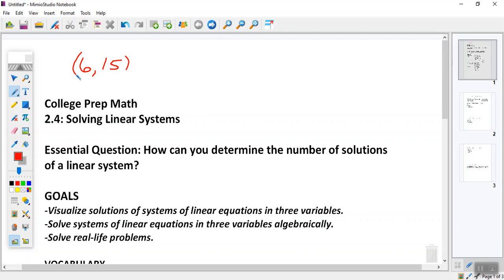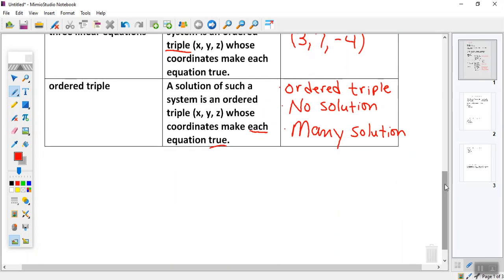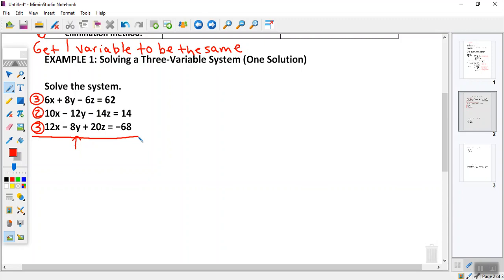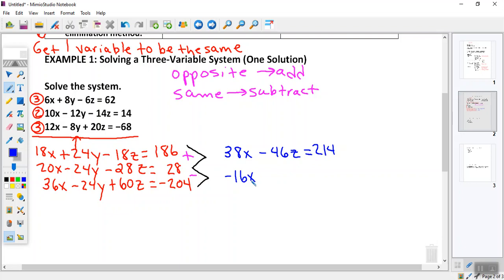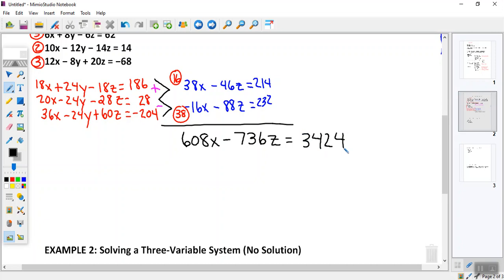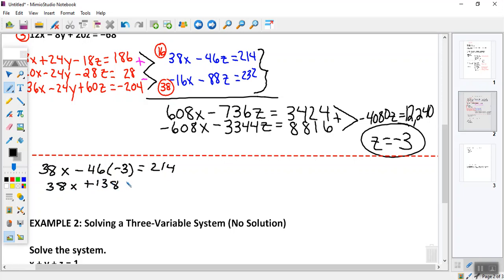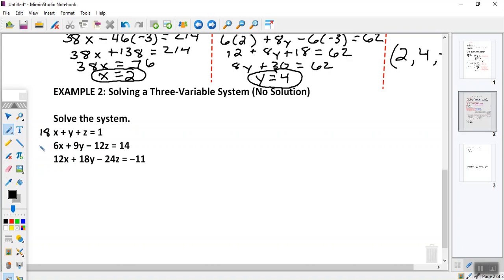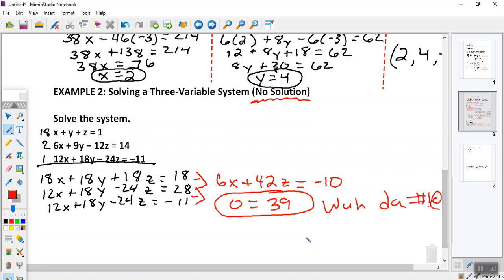CPM Lesson 2.4 Part 1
Solving Systems of 3 Variables